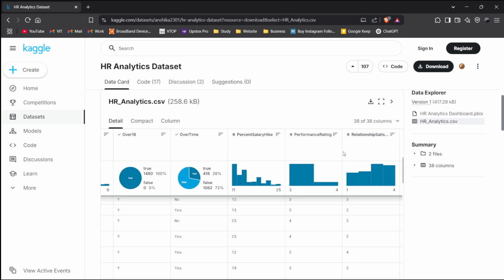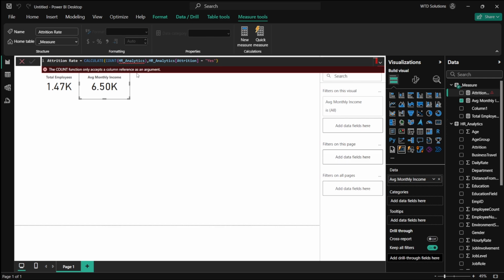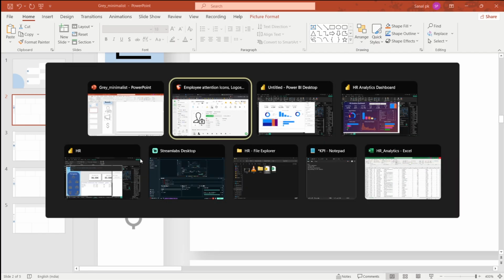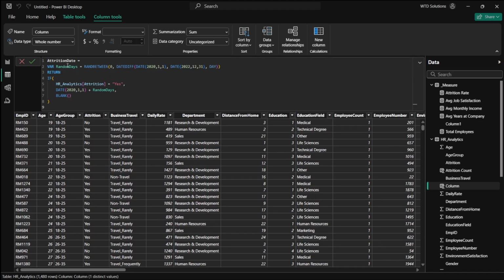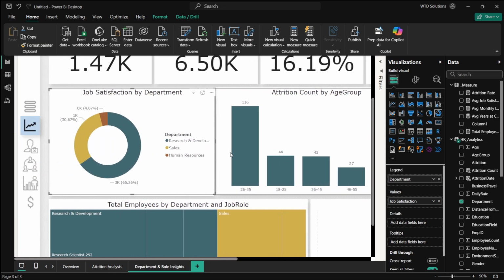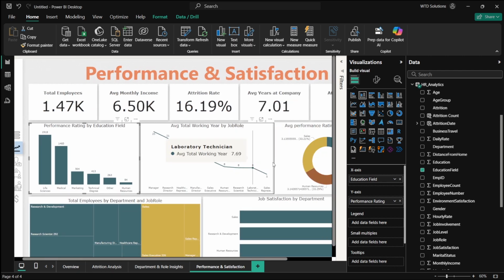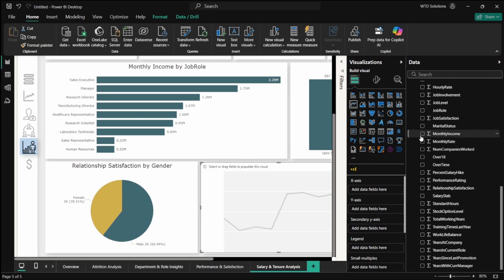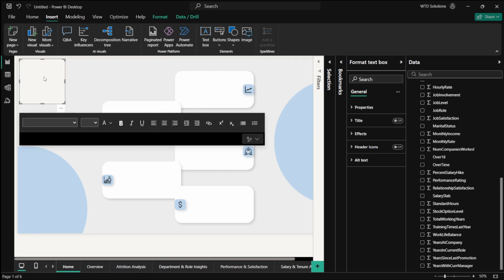HR Analytics Dashboard in Power BI | Power BI Projects |Free Template! | Build Your Resume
Unlock powerful HR insights with this Power BI HR Analytics Dashboard!
See how attrition varies across departments, roles, and age groups—visualized with clean, interactive charts. Ideal for HR professionals, analysts, and dashboard learners.

🔍 What you'll see in this video:

KPIs like Attrition Rate, Avg Income, Satisfaction

Attrition Trends over Time (2020–2022)

Department & Role-based insights

Interactive visuals with slicers